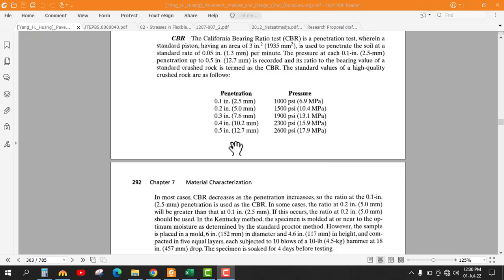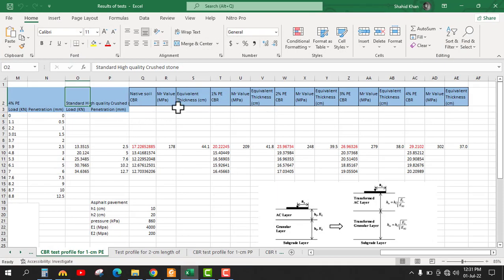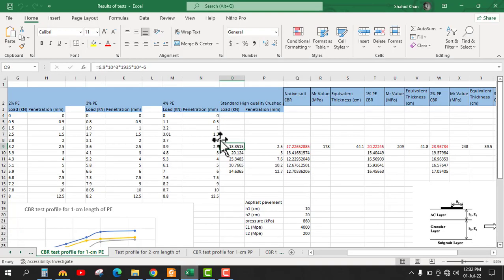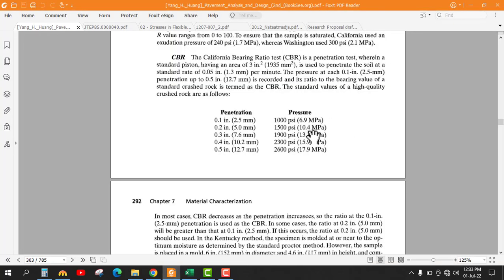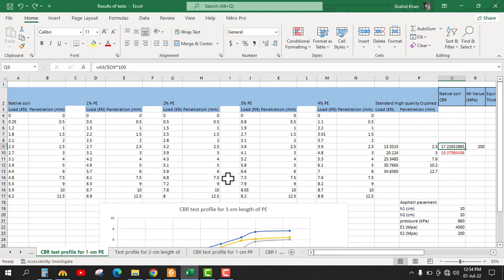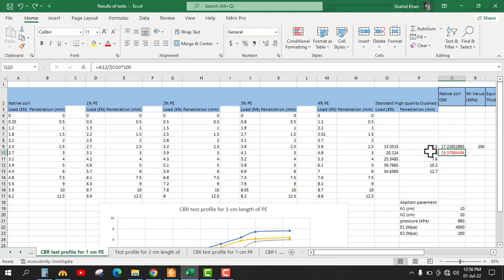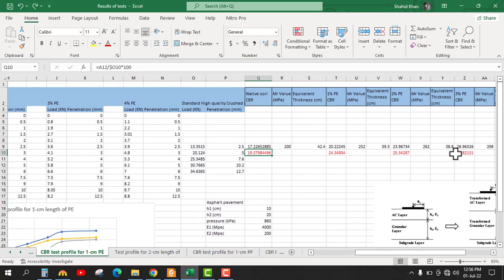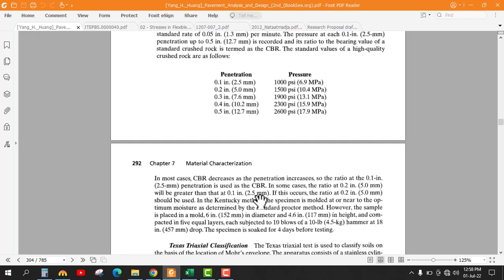How to find pavement equivalent thickness using Odemark Method (Asphalt pavement design)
Calculation of CBR values from resilient Modulus and then find an equivalent pavement thickness using Odemark method.